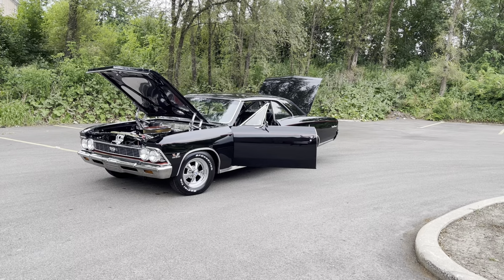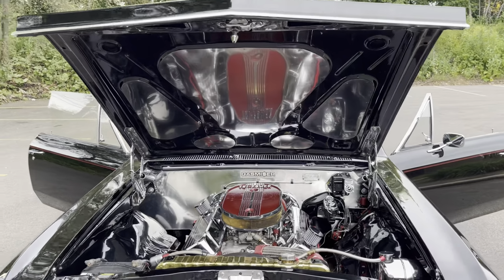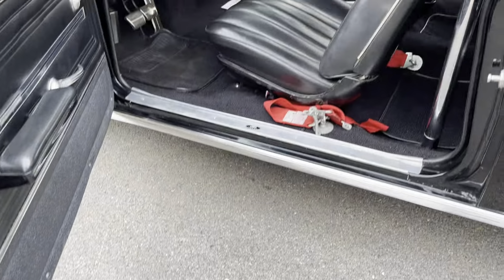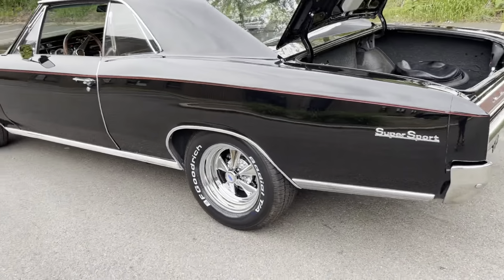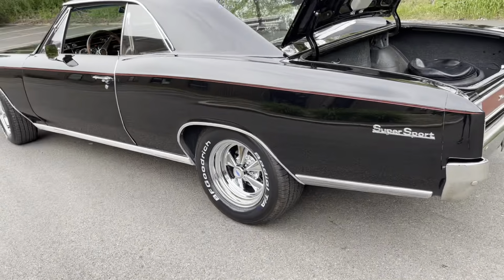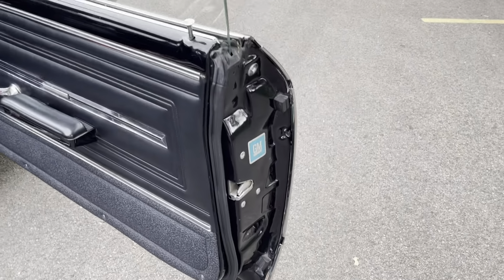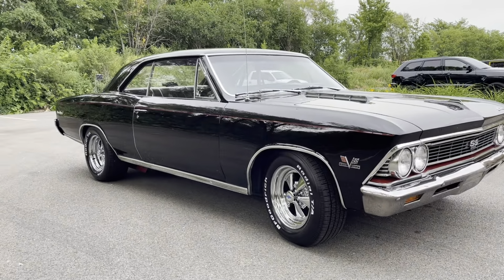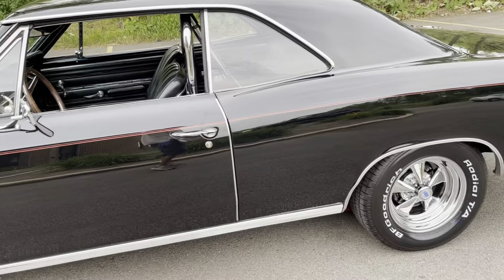1966 Chevrolet Chevelle-$65,000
1966 Chevrolet Chevelle LS (#926)
BLACK ON BLACK MUSCLE CAR!

•LS V8 Engine (low miles)
•Upgraded headers (Upgraded)
•Clean engine compartment
•Automatic transmission with overdrive
•Aluminum radiator (upgraded)
•10 Bolt rear end
•3:73 gear ratio
•4 wheel power disc brakes
•Newer hoses
•Black paint is nice
•Black Interior real nice
•Factory gauges
•3 spoke steering wheel
•Upgraded Billit Chrome Wheel/Tire package
•Flowmaster Dual H pipe exhaust system
•Underneath is VERY clean/solid
•Floorpans are new
•Newer gas tank
•Upgraded fuel system
•Brake/fuel lines gone thru
•Chrome/Glass/Trim nice
•Weatherstripping nice
•Belltech street perfo/Shocks/Coils
•Suspension feels great
•Trunk is clean/w mat
•Body lines and metal are nice
•Door jams nice/crisp
•Everything functions/heat inop
•Runs/drives and stops excellent
•Excellent fun tangible Investment
•Odometer shows 16 miles since installed

Our team here at MGM Classic car dealership work very hard to accurately describe our vehicles through our descriptions and elaborate photos. When you purchase a preowned vehicle it is not a new vehicle. Any used vehicle can have normal wear and blemishes. Also refer to our video!
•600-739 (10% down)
•740+ (No money down option)
We own all of our cars/No consignments
We invest our own Money in quality cars!
Buy with Confidence from a reputable dealer
We have over 250+ 5 STAR REVIEWS